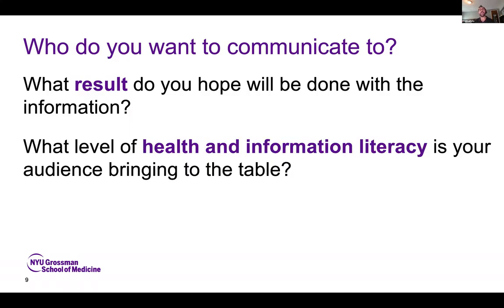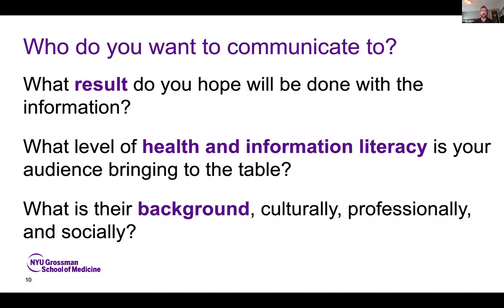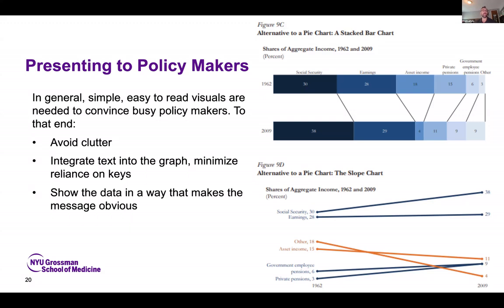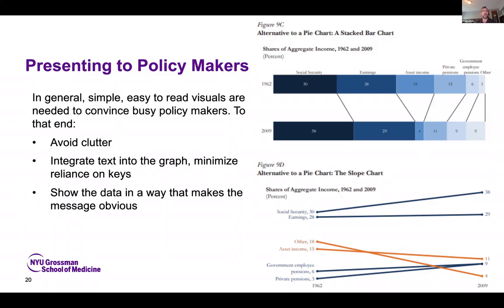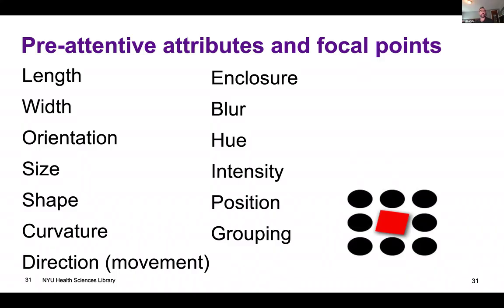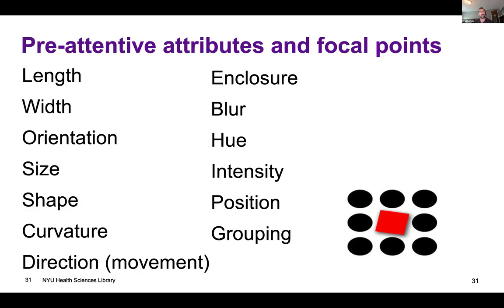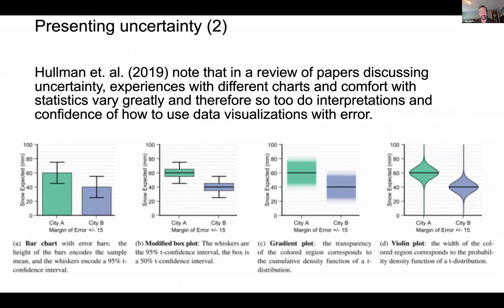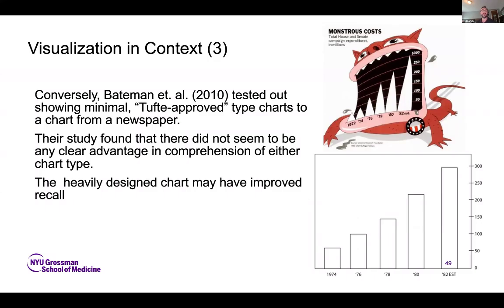Data Visualizations for Diabetes: Putting Data into Action - Part 1: Data Visualization 101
0:00 Welcome & Overview of CEDER
3:43 Data Visualization 101
7:00 Tailoring to Your Audience
20:07 Best Practices
36:46 Ethics
53:31 Closing & Next Steps

A CEDER Learning Exchange: Data Visualizations for Diabetes: Putting Data into Action - Part 1: Data Visualization 101

In this webinar, Fred W. LaPolla, a medical library associate curator at NYU Grossman School of Medicine, presented data visualization and communication strategies and discussed various approaches to effectively convey research impact to different audiences, ethical communication practices, and data visualization techniques for diabetes research.